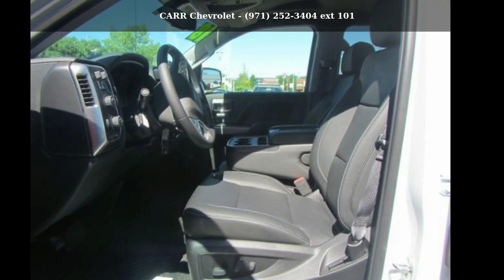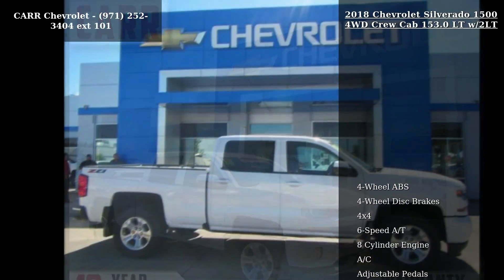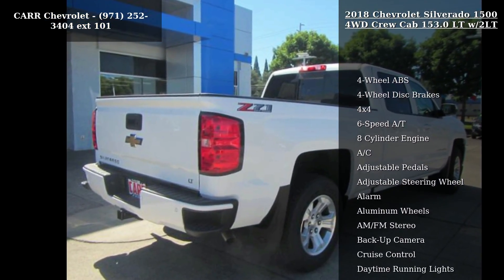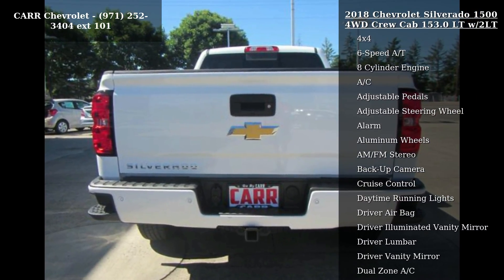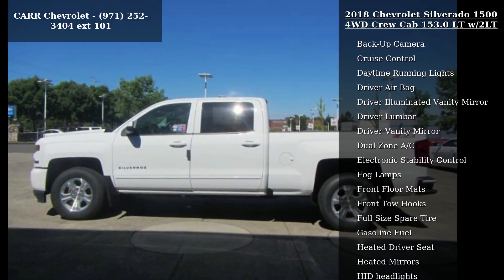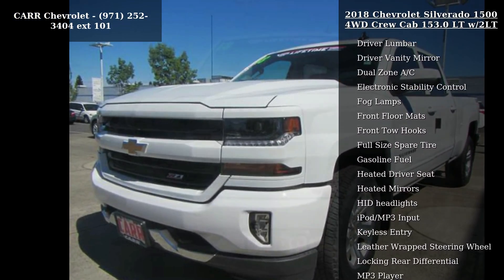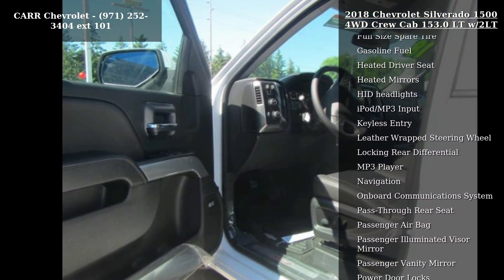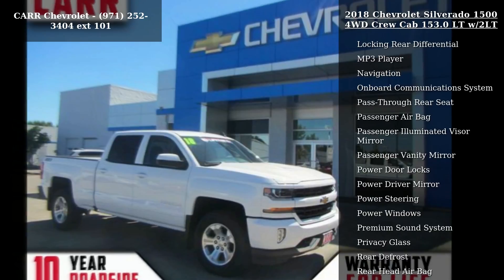2018 Chevrolet Silverado 1500 4WD Crew Cab 153.0 LT w/2LT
NAV, Heated Seats, Alloy Wheels, Onboard Communications System, 4x4, Satellite Radio, Back-Up Camera, Tow Hitch, ALL STAR EDITION. FUEL EFFICIENT 22 MPG Hwy/16 MPG City! Summit White exterior and Jet Black interior, LT trim CLICK ME!

4x4, Back-Up Camera, Satellite Radio, Onboard Communications System, Trailer Hitch, Aluminum Wheels Privacy Glass, Keyless Entry, Steering Wheel Controls, Electronic Stability Control, Heated Mirrors.

OPTION PACKAGES
ALL STAR EDITION for Crew Cab and Double Cab, includes (AG1) driver 10-way power seat adjuster with (AZ3) bench seat only, (CJ2) dual-zone climate control, (BTV) Remote Vehicle Starter system, (C49) rear-window defogger and (KI4) 110-volt power outlet ((N37) manual tilt and telescopic steering column included with (L83) 5.3L EcoTec3 V8 engine.